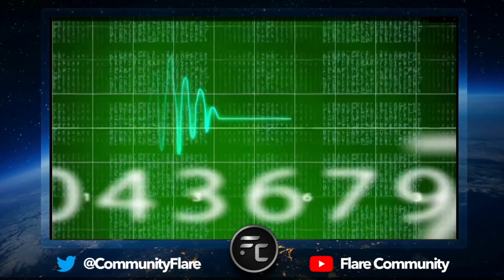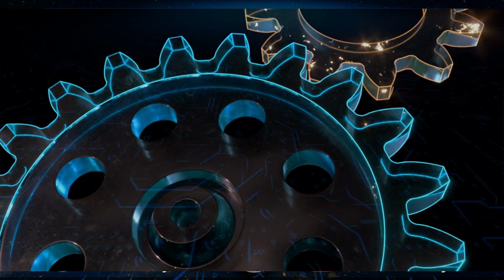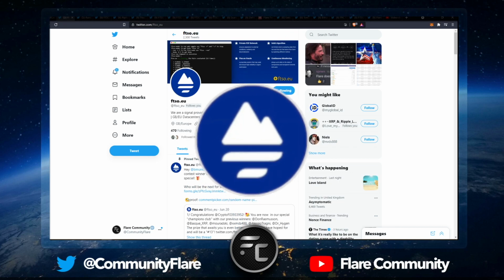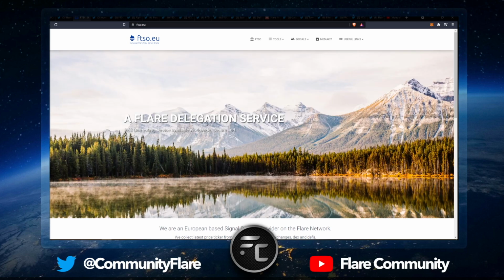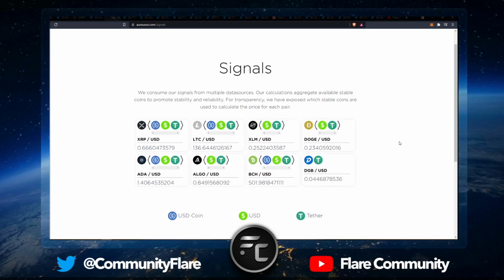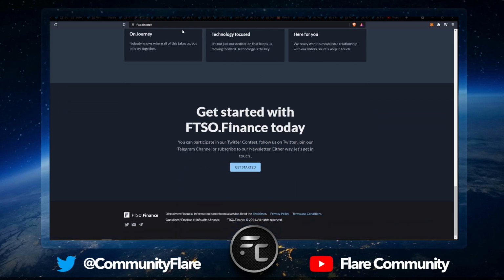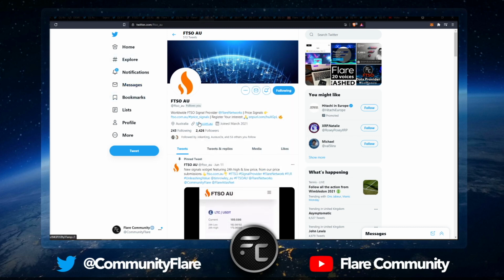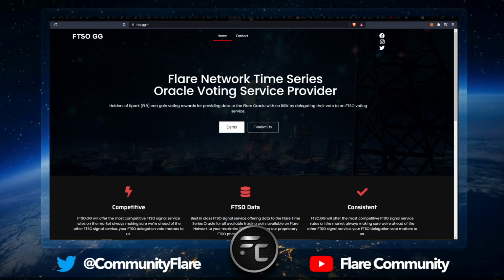Risk Free Passive Income with Spark - FTSO Data Provider Voting!